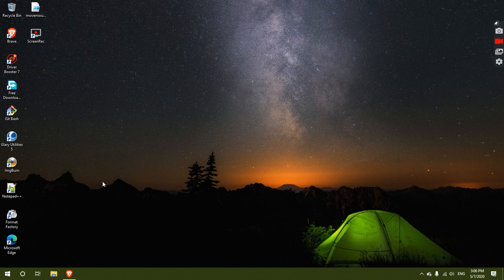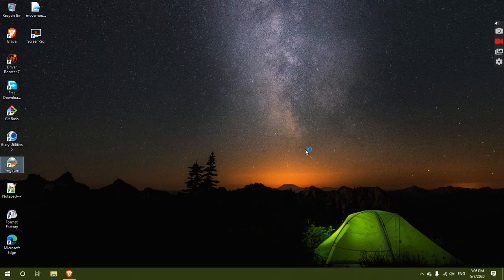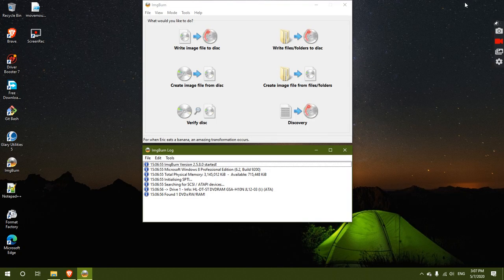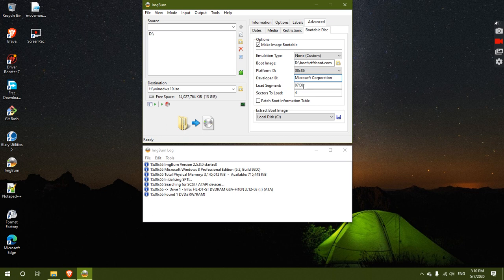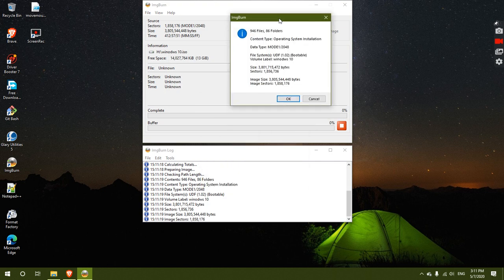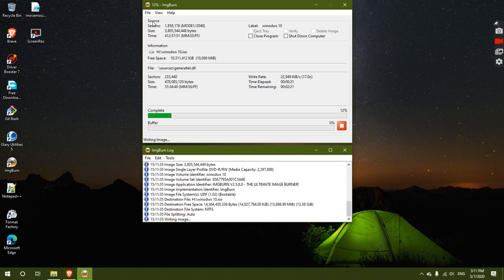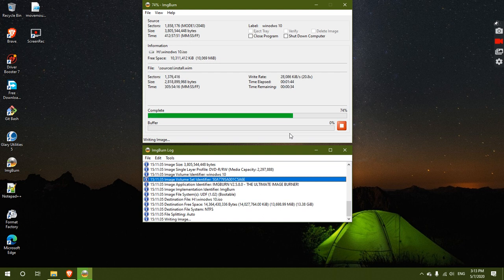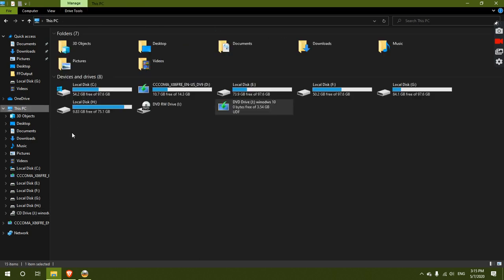How to Create image (ISO) from bootable pendrive in windows!!!!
This video tell you about , how to create the image file back from bootable usb drive in windows operating system.